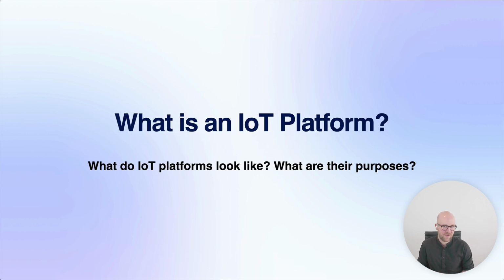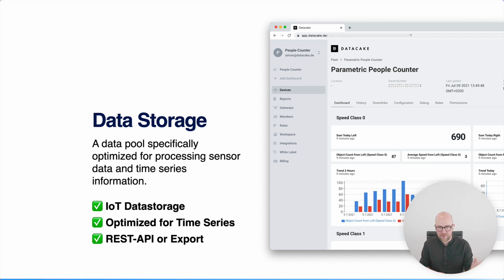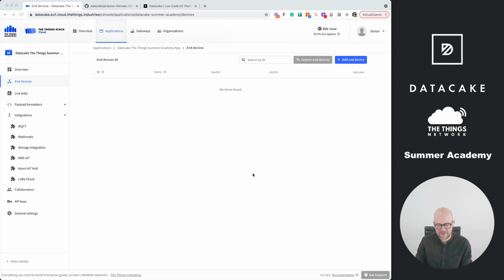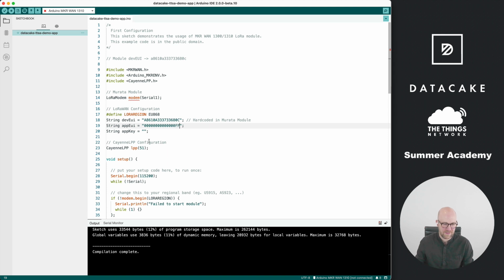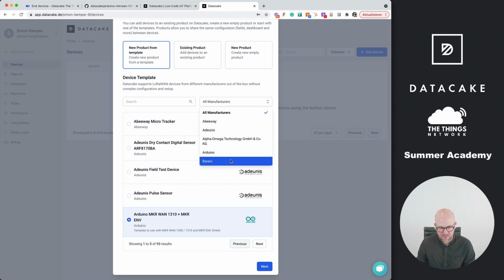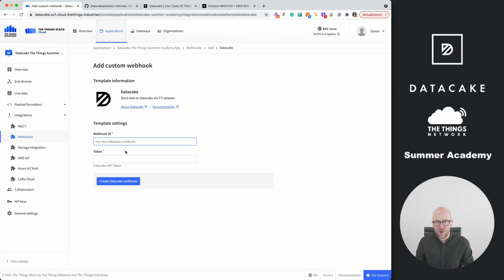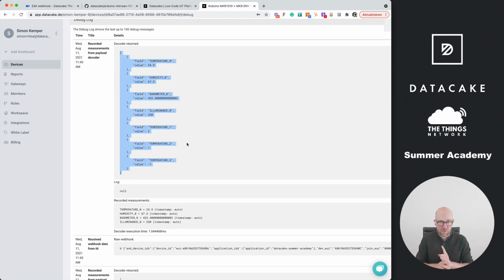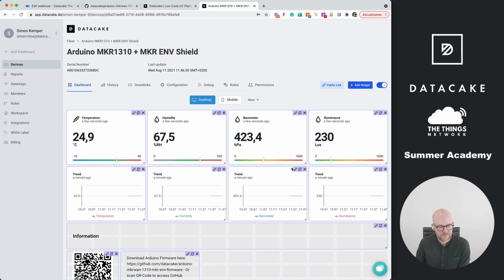IoT Platforms - Simon Kemper (Datacake)